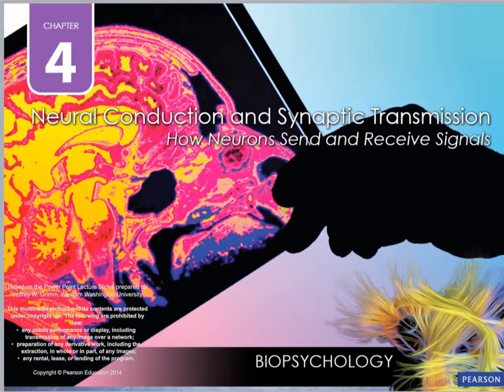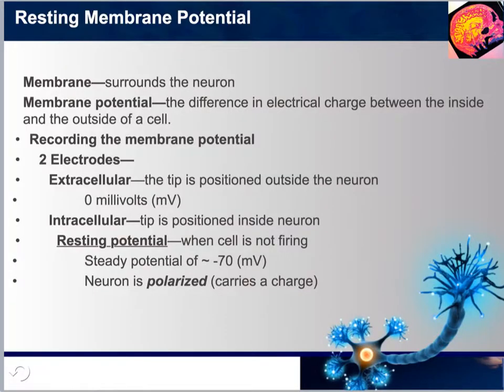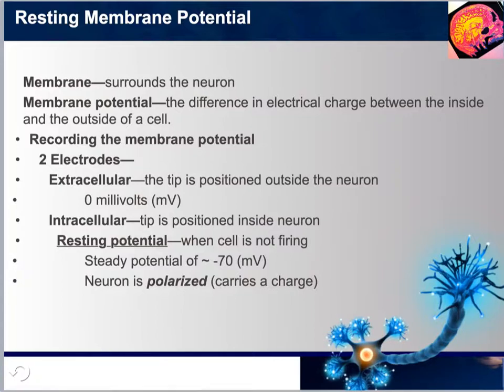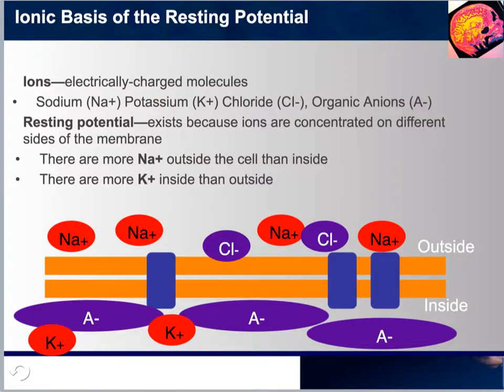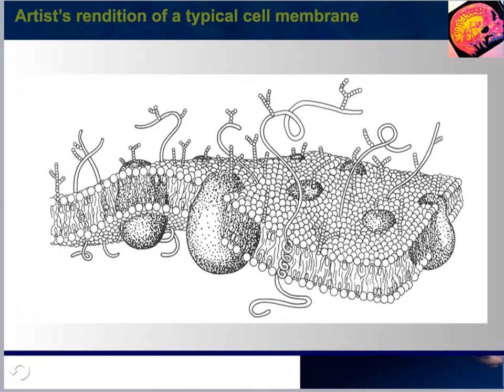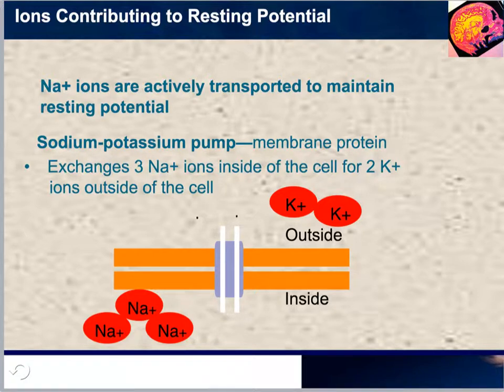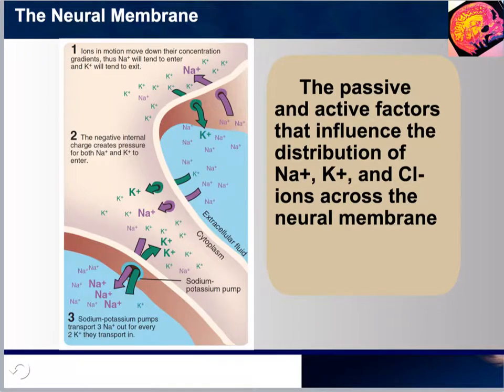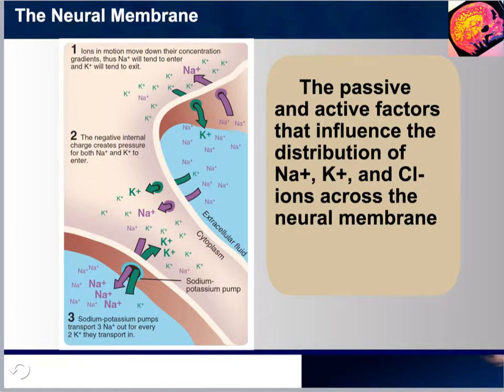4.1 Resting Membrane Potential